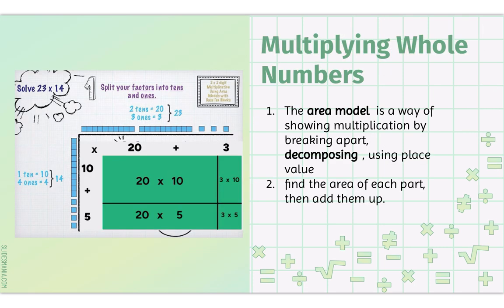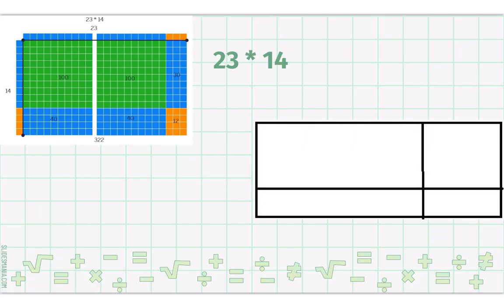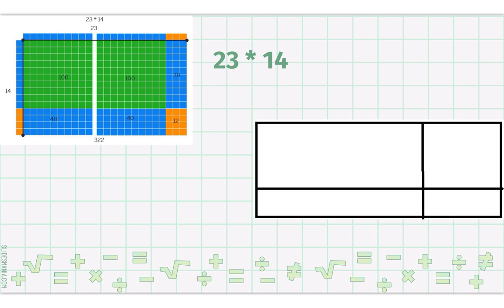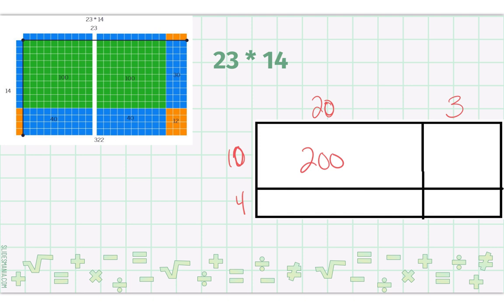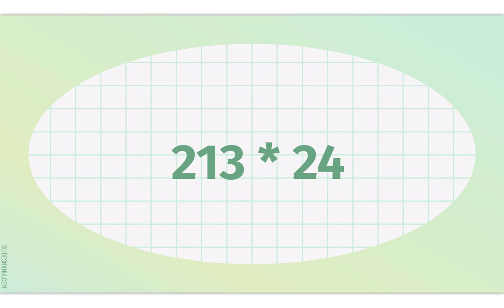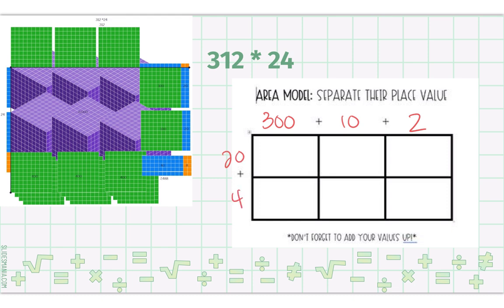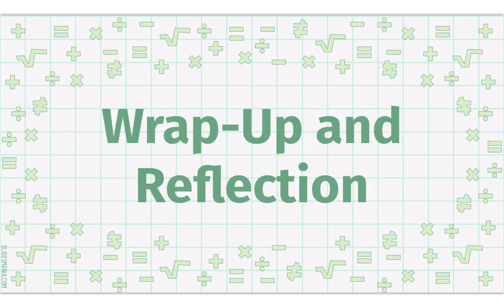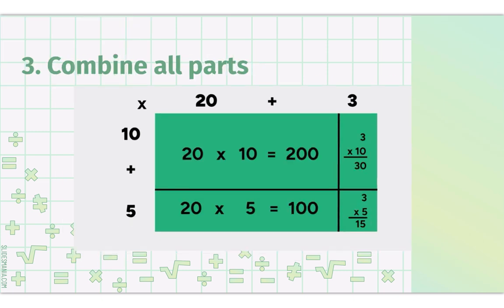Multiplying Whole Numbers with the Area Model